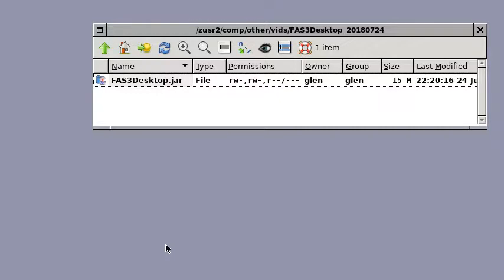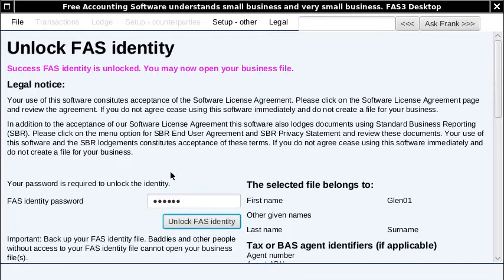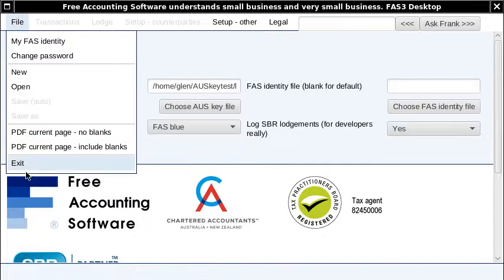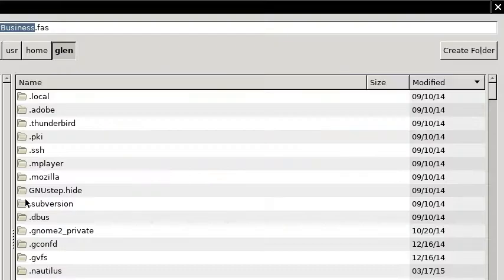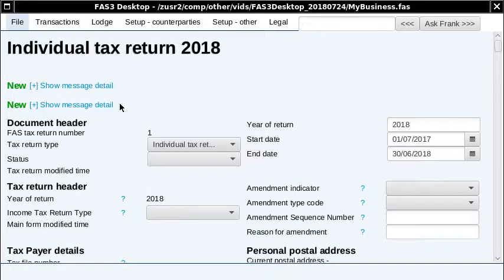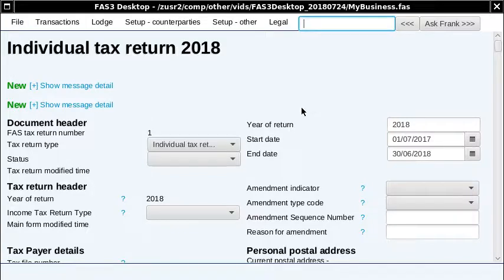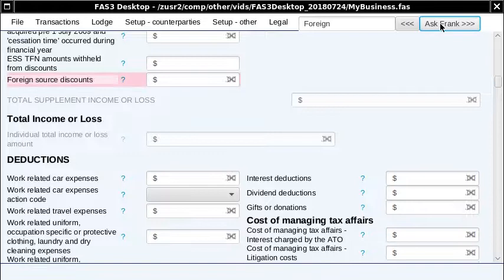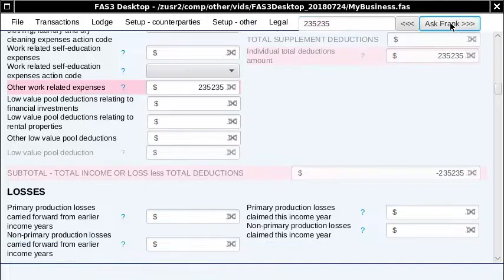FAS3 Desktop Search Function AKA Ask Frank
Introducing the new FAS3 Desktop search functionality, named Ask Frank, after the guy who nagged me for it... in a nice way.